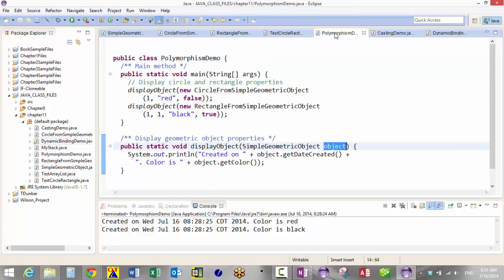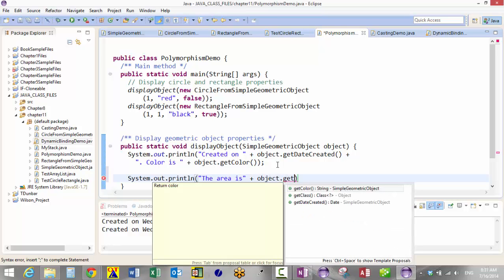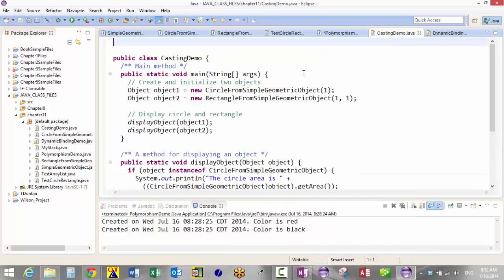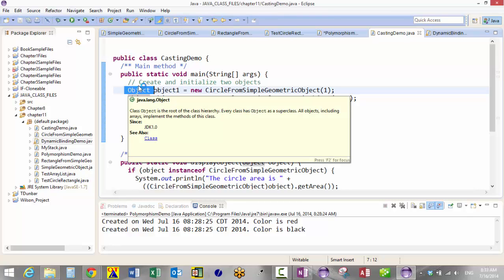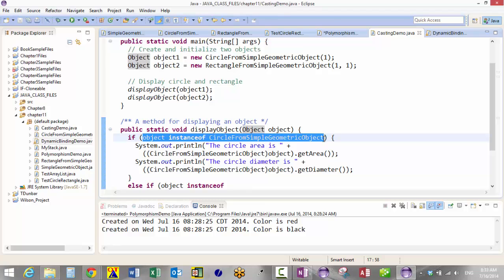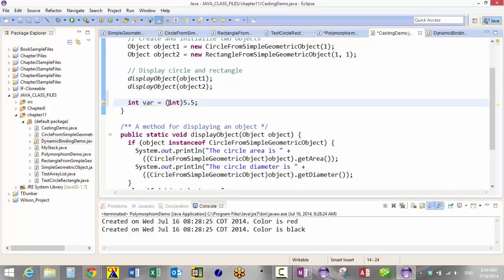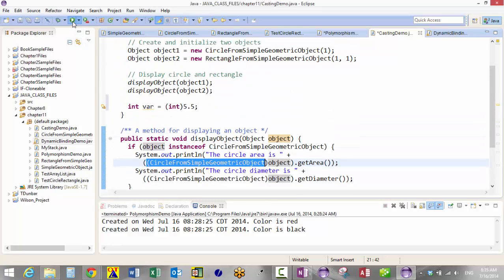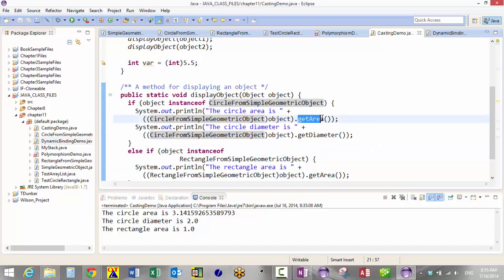Chapter 11 - Casting